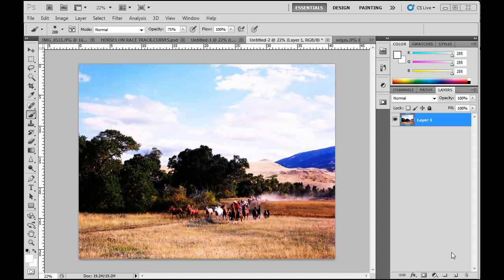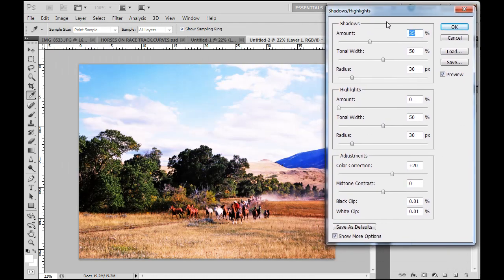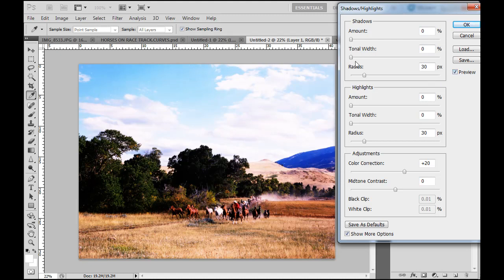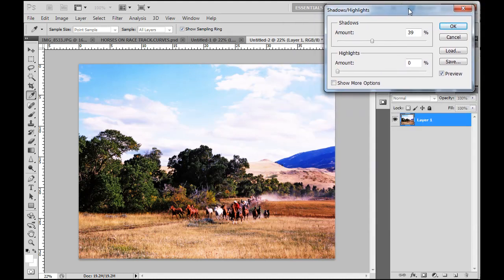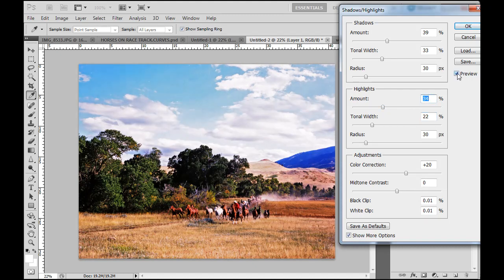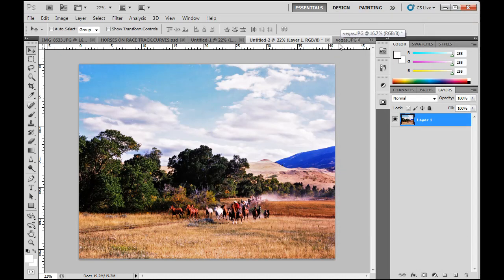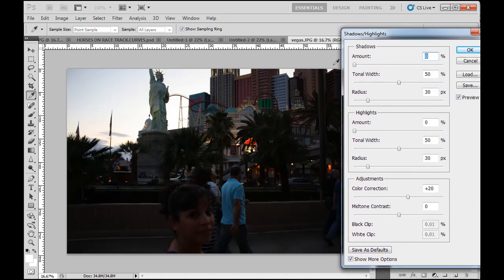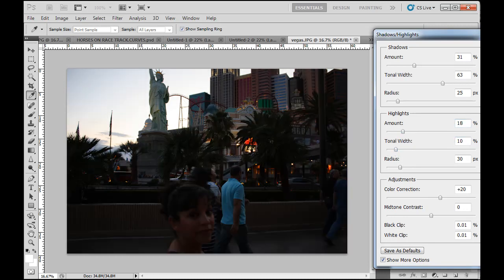How do you fix a Backlit Photo with Photoshop CS5?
A tutorial on the Shadows and Highlights tool in Photoshop CS5. Lighten your shadows and darken your highlights with this simple tool